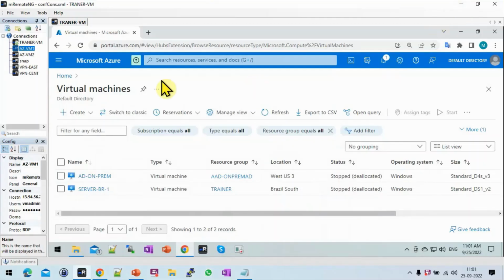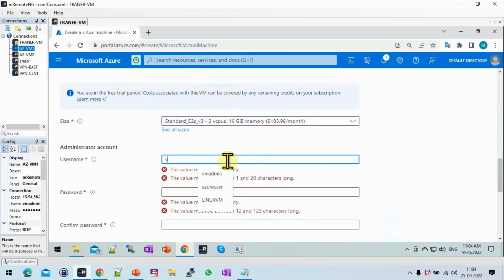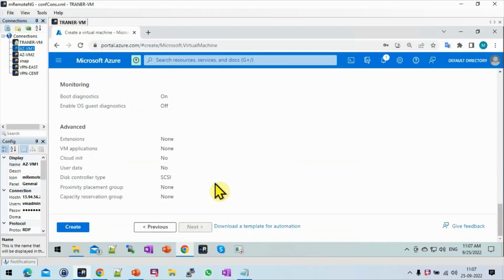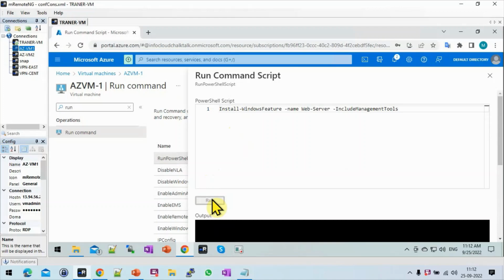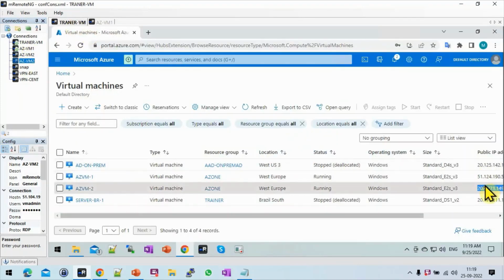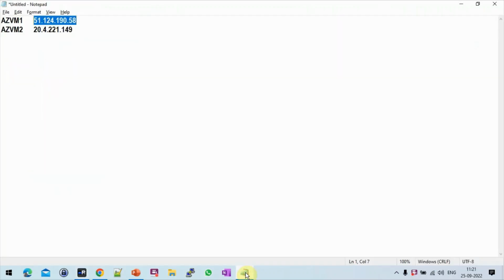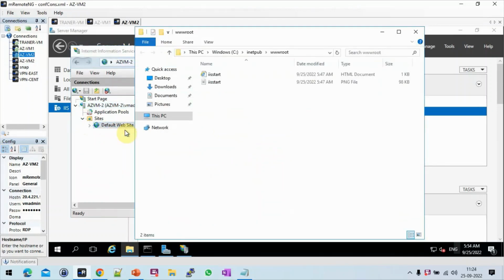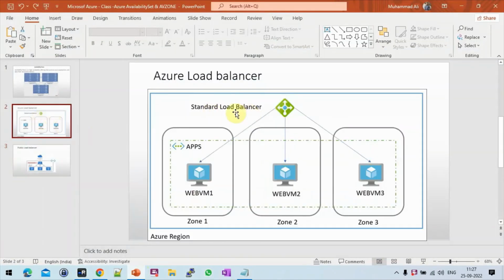Azure VM Deployment on Multiple Availability Zone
This tutorial will help you to learn the Azure VM deployment  between multiple availability zones with Load balancer configuration in single deployment